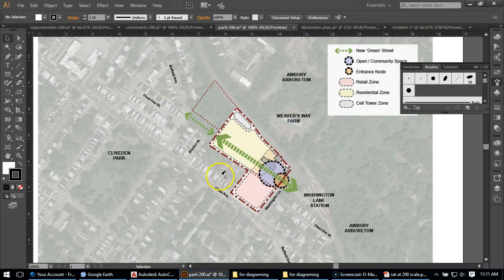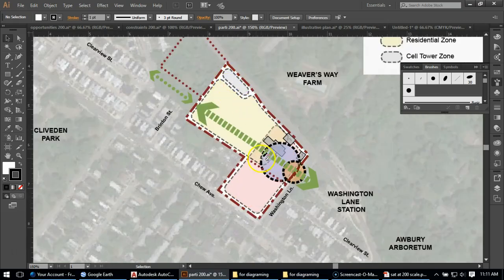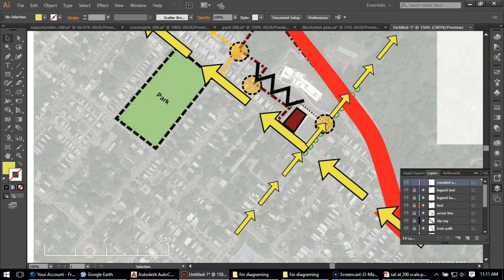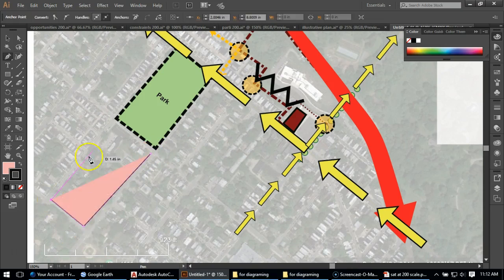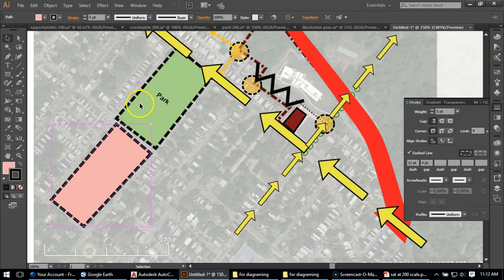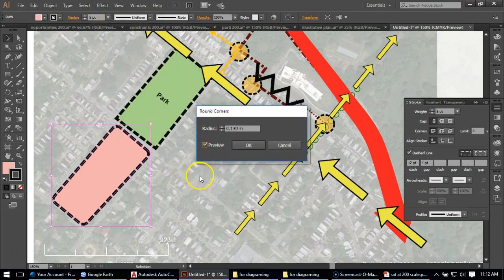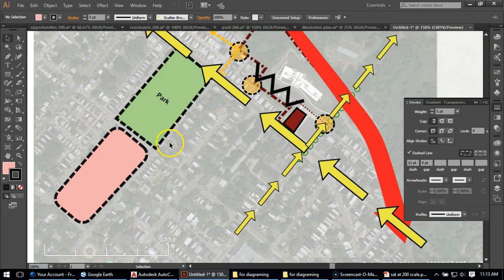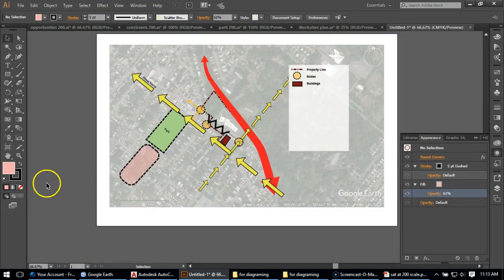Rounded Corners in Illustrator